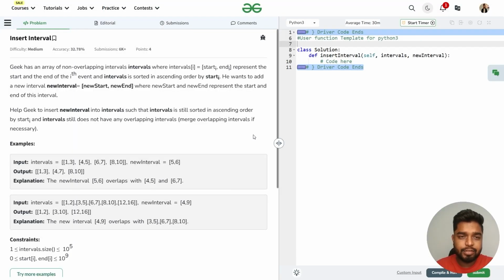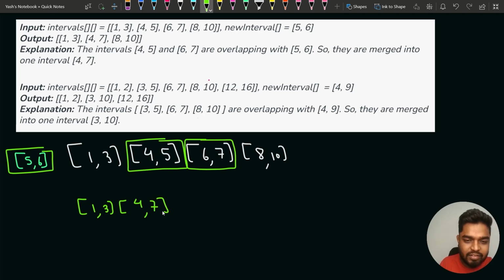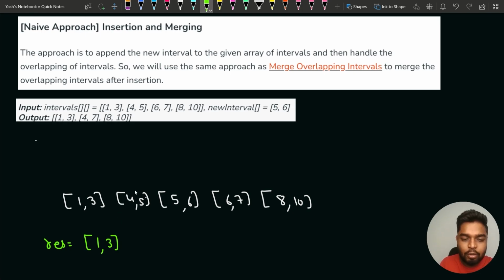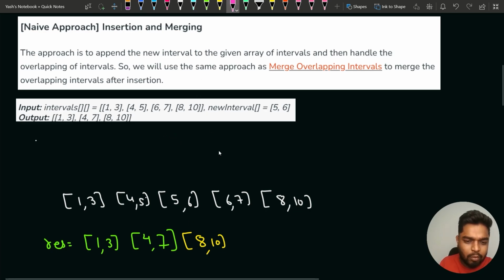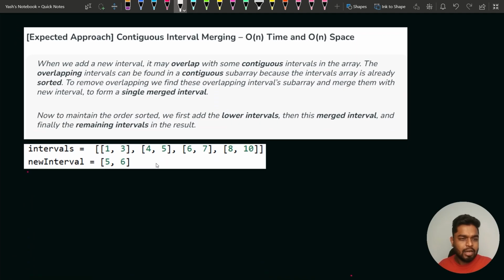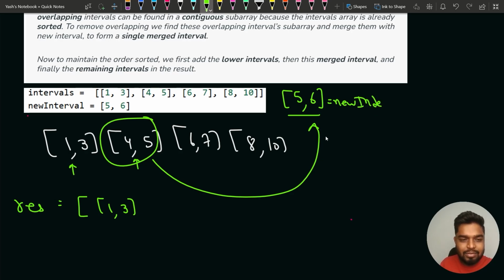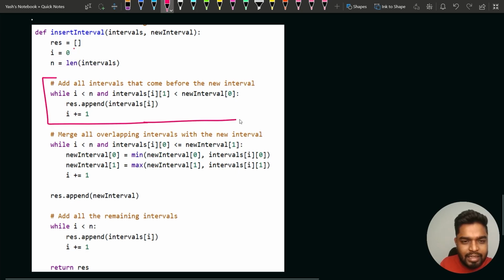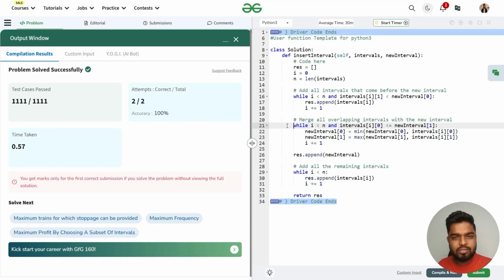GfG 160 | Day- 25 | Insert and Merge Interval | 160 Days Daily DSA Problem Solving | GeeksforGeeks